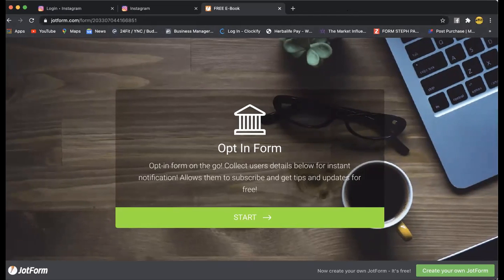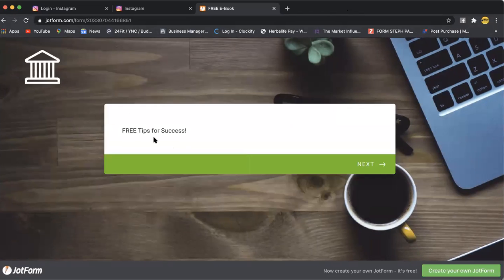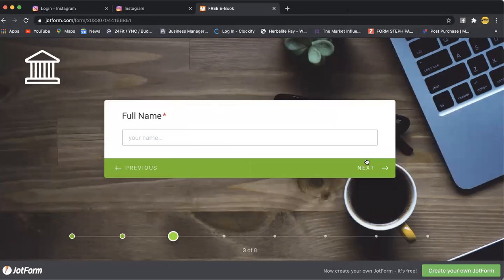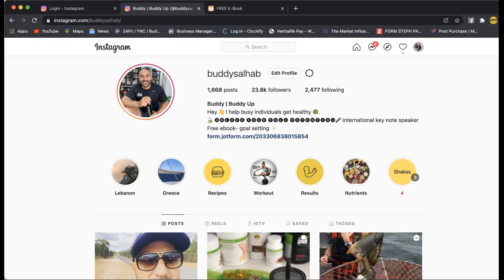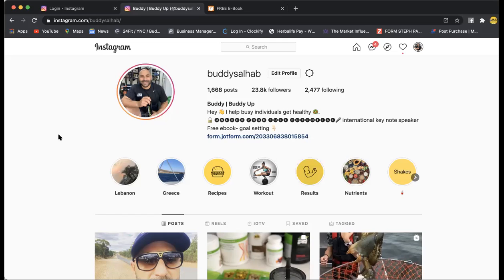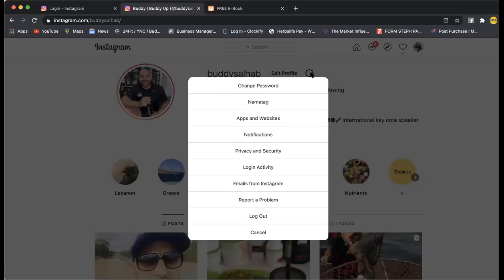INSTAGRAM TRAINING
In this training video we will cover the following topics about instagram.
* Profile set up
* Tools
* Audience/ post
* Stories
* Interactions